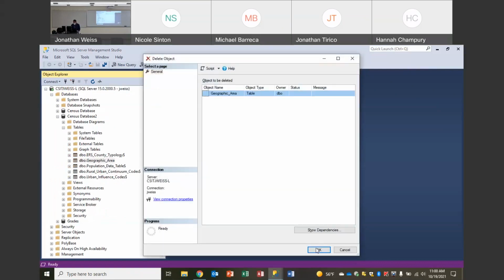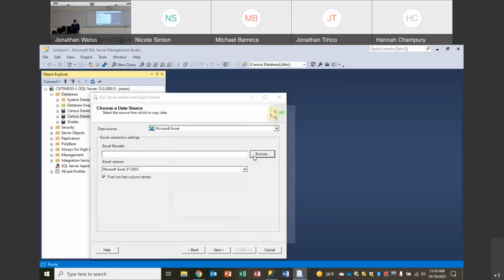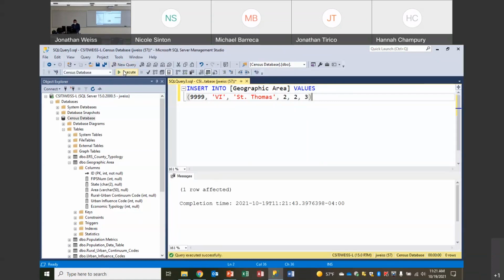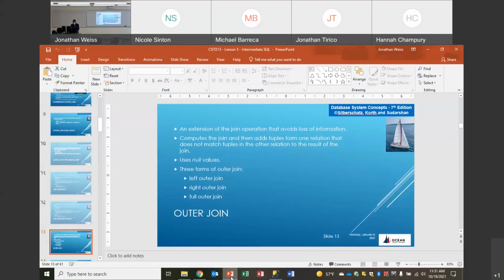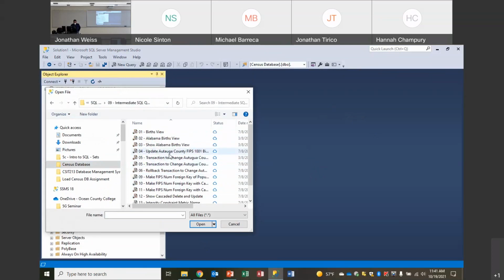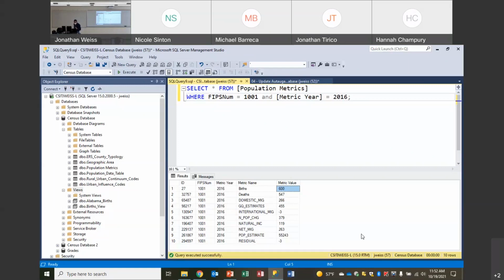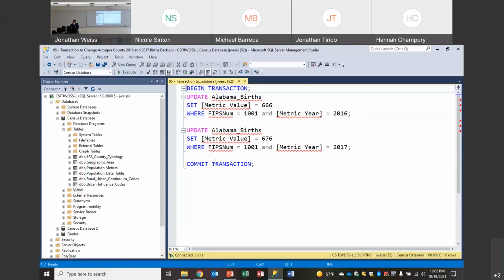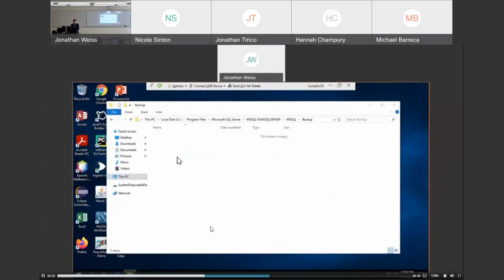Database Management 2021FA (CSIT213-01) - 10/19/2021